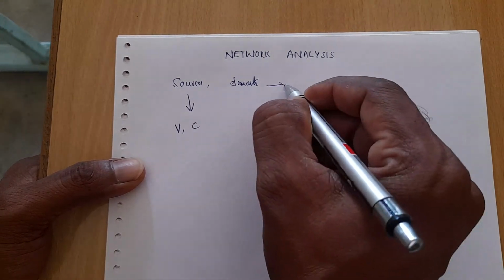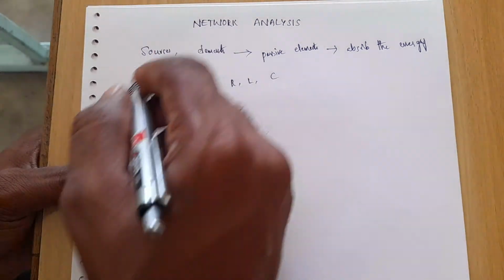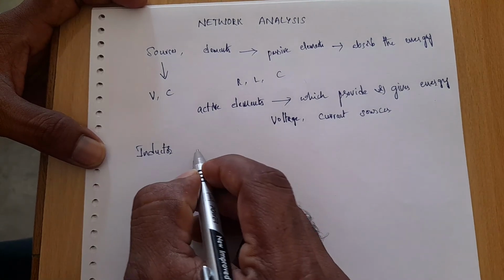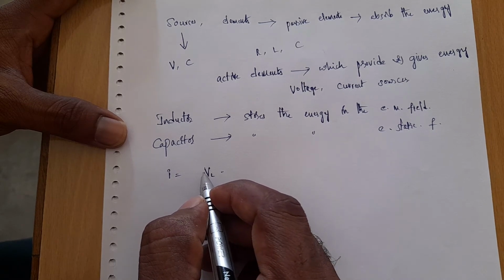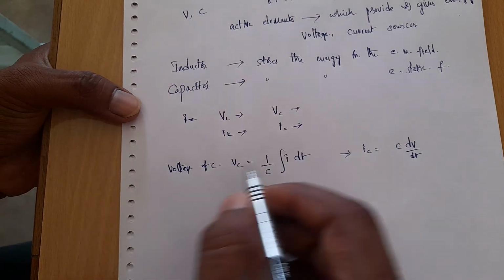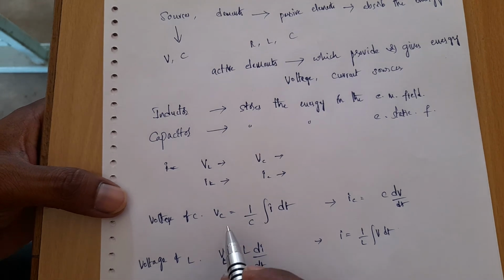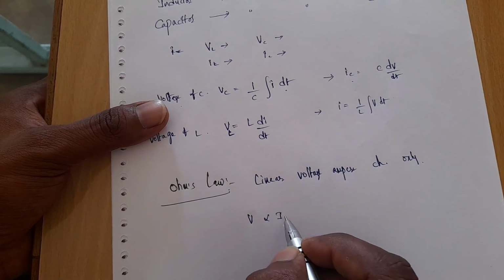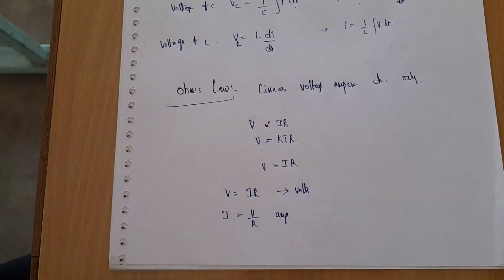NETWORK ANALYSIS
NetworkAnalysis is a basic fundamental subject for both ece and eee.It is also useful for remaining branches.In this video I discussed basic elements only.